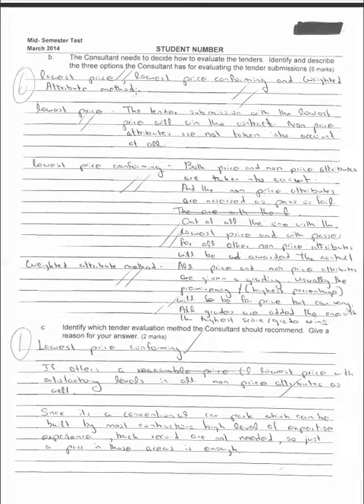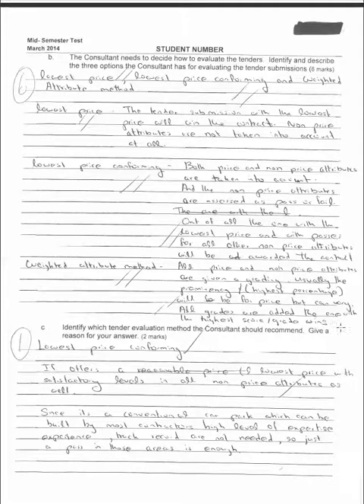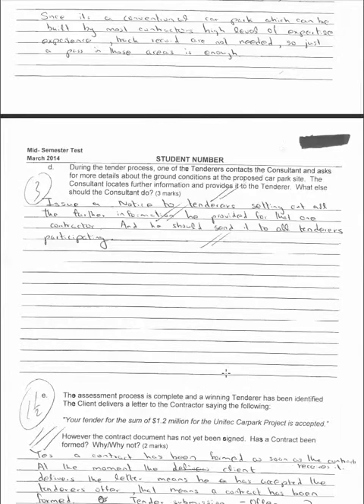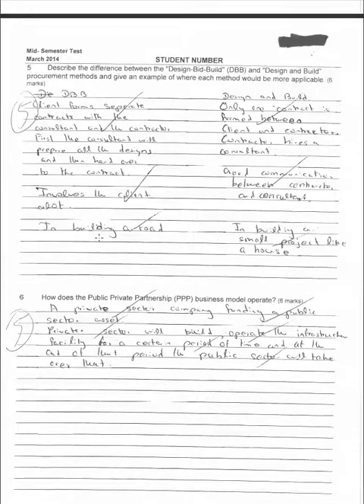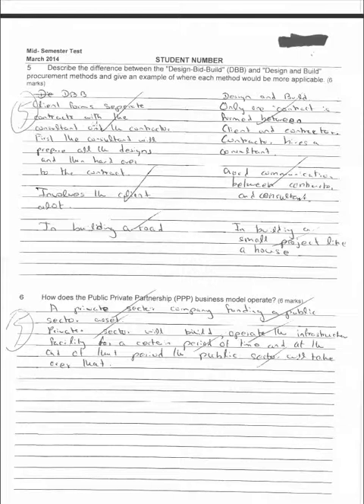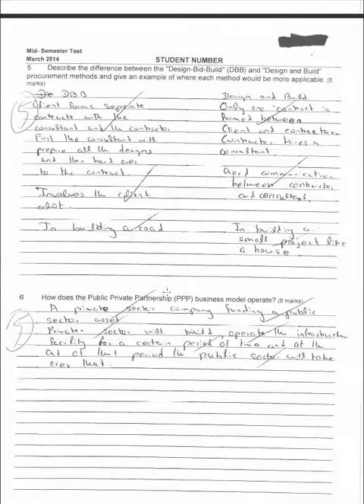2014 Test S1 Commentary